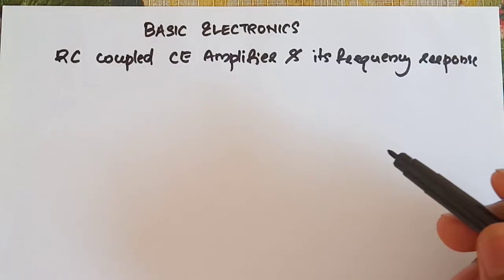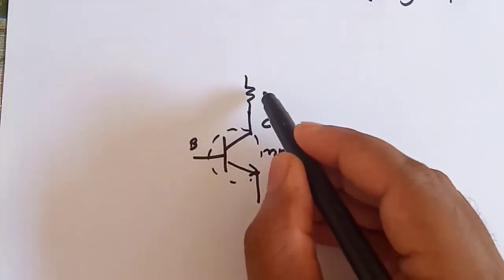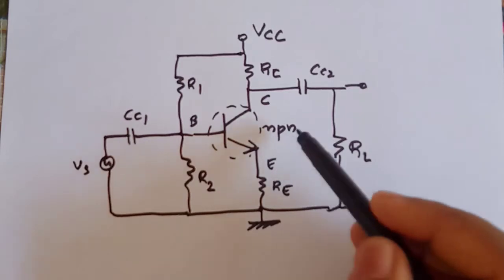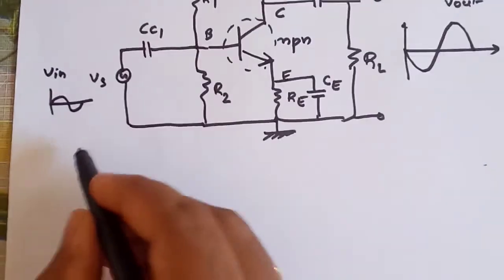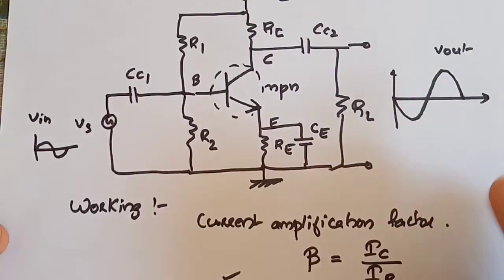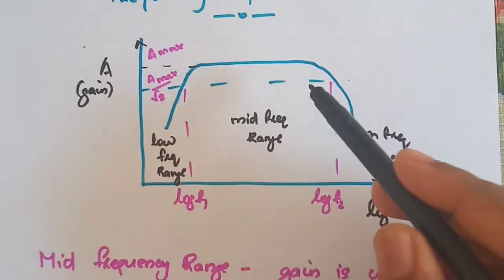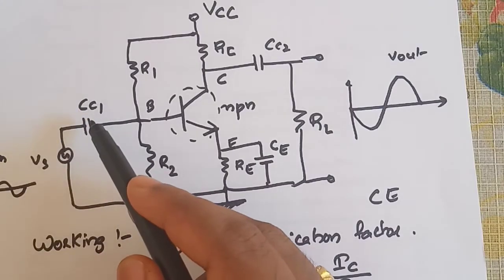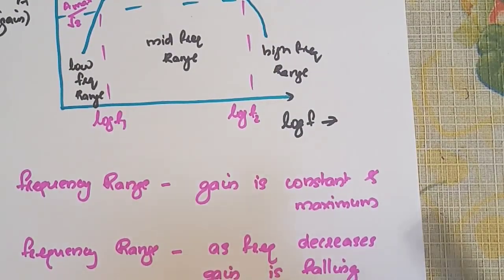RC coupled Amplifier working and its frequency response curve/ EST130 BEE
Follow B Tech Made easy WhatsApp channel by clicking the
Also follow instagram and facebook KTU Basic Electronics ( common to all Branches ) RC coupled amplifier working and its frequency response. Its a very important topic from Module 5 of Basic Electronics. The frequency response curve is also explained in detail. These are repeatedly asked University Questions

BASIC ELECTRONICS IMPORTANT TOPICS VIDEO LINKS

BRANCH WISE PLAYLIST LINK
S3 EC/AE 2019 scheme ECT203 LOGIC CIRCUIT DESIGN PLAY LIST LINK

S4 EE EE204 Digital Electronics &Logic Design (2015 SCHEME)

or you can comment in you tube chat box, doubts will be cleared

You need to do just three things
All the services of this channel are absolutely free

You can join our telegram channel by clicking the link

Various link of play list of this channel(B Tech Made easy)